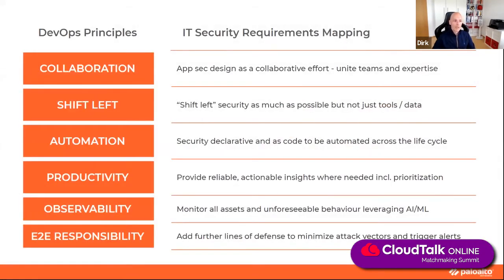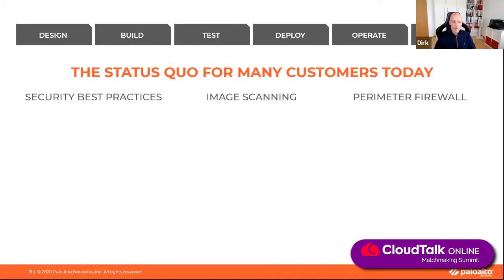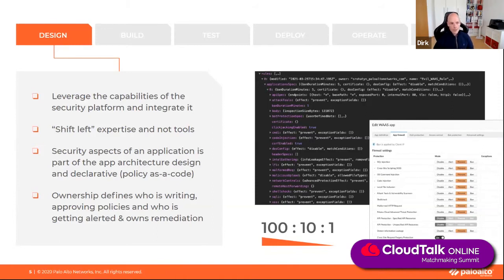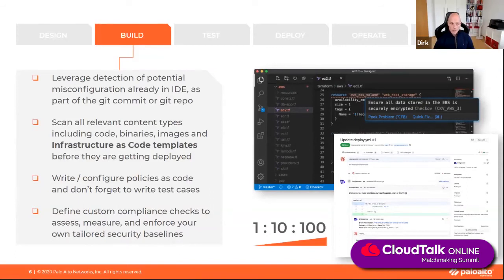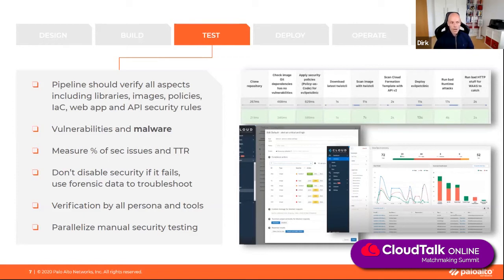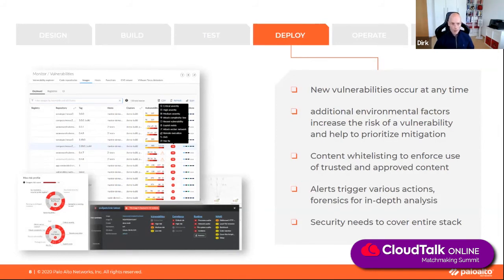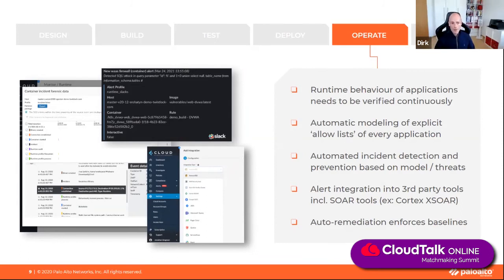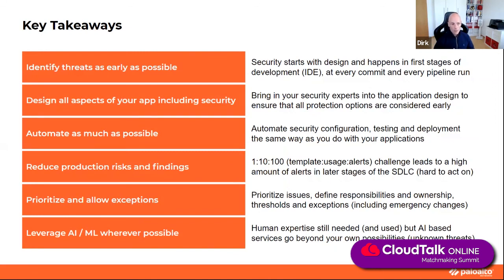How to Embed Security into Your Pipeline by 'Shifting Left''- CloudTalk Online 2021